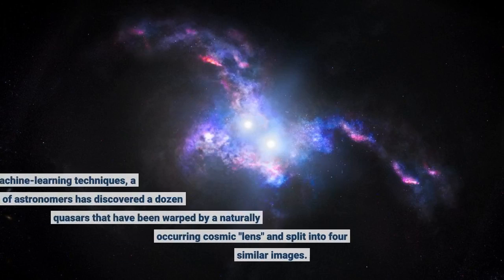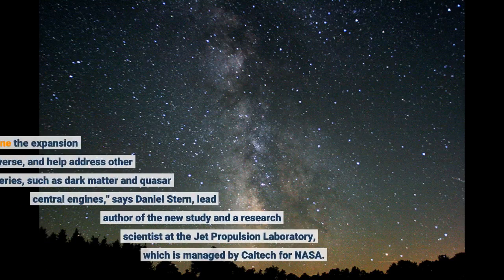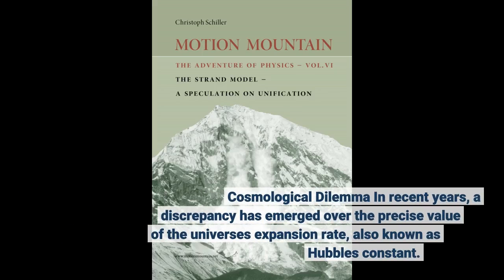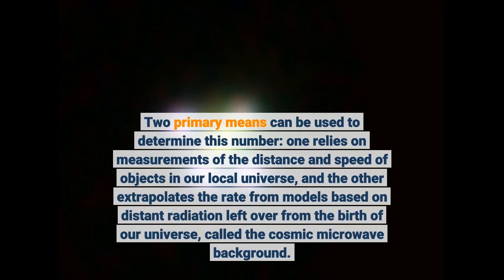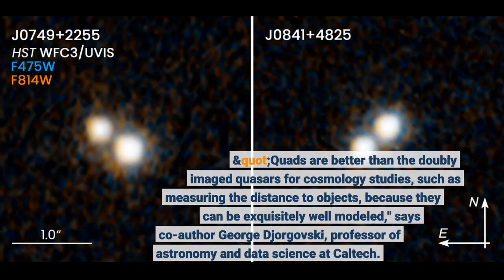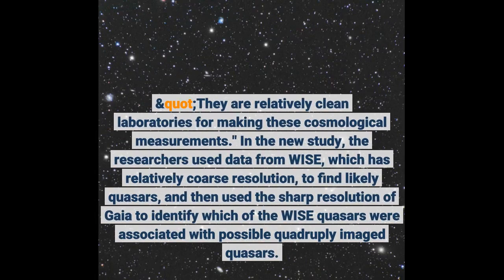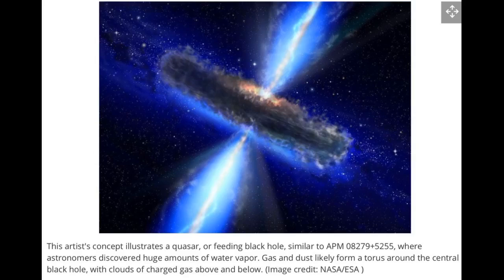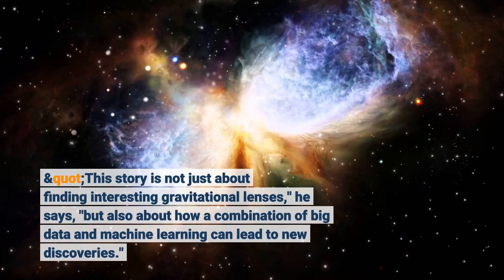Discovery of rare 'quadruply imaged quasars' can help solve cosmological puzzles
With the help of machine-learning techniques, a team of astronomers has discovered a dozen quasars that have been warped by a naturally occurring cosmic "lens" and split into four similar images. Quasars are extremely luminous cores of distant galaxies that are powered by supermassive black holes. Over the past four decades, astronomers had found about 50 of these "quadruply imaged quasars," or quads for short, which occur when the gravity of a massive galaxy that happens to sit in front of a quasar splits its single image into four. The latest study, which spanned only a year and a half, increases the number of known quads by about 25 percent and demonstrates the power of machine learning to assist astronomers in their search for these cosmic oddities.
"The quads are gold mines for all sorts of questions. They can help determine the expansion rate of the universe, and help address other mysteries, such as dark matter and quasar 'central engines,'" says Daniel Stern, lead author of the new study and a research scientist at the Jet Propulsion Laboratory, which is managed by Caltech for NASA. "They are not just needles in a haystack but Swiss Army knives because they have so many uses."
The findings, to be published in The Astrophysical Journal, were made by combining machine-learning tools with data from several ground- and space-based telescopes, including the European Space Agency's Gaia mission; NASA's Wide-field Infrared Survey Explorer (or WISE); the W. M. Keck Observatory on Maunakea, Hawaii; Caltech's Palomar Observatory; the European Southern Observatory's New Technology Telescope in Chile; and the Gemini South telescope in Chile. Cosmological Dilemma In recent years, a discrepancy has emerged over the precise value of the universe's expansion rate, also known as Hubble's constant. Two primary means can be used to determine this number: one relies on measurements of the distance and speed of objects in our local universe, and the other extrapolates the rate from models based on distant radiation left over from the birth of our universe, called the cosmic microwave background. The problem is that the numbers do not match. "There are potentially systematic errors in the measurements, but that is looking less and less likely," says Stern. "More enticingly, the discrepancy in the values could mean that something about our model of the universe is wrong and there is new physics to discover."
The new quasar quads, which the team gave nicknames such as Wolf's Paw and Dragon Kite, will help in future calculations of Hubble's constant and may illuminate why the two primary measurements are not in alignment. The quasars lie in between the local and distant targets used for the previous calculations, so they give astronomers a way to probe the intermediate range of the universe. A quasar-based determination of Hubble's constant could indicate which of the two values is correct, or, perhaps more interestingly, could show that the constant lies somewhere between the locally determined and distant value, a possible sign of previously unknown physics. Gravitational Illusions The multiplication of quasar images and other objects in the cosmos occurs when the gravity of a foreground object, such as a galaxy, bends and magnifies the light of objects behind it. The phenomenon, called gravitational lensing, has been seen many times before. Sometimes quasars are lensed into two similar images; less commonly, they are lensed into four.
"Quads are better than the doubly imaged quasars for cosmology studies, such as measuring the distance to objects, because they can be exquisitely well modeled," says co-author George Djorgovski, professor of astronomy and data science at Caltech. "They are relatively clean laboratories for making these cosmological measurements."
In the new study, the researchers used data from WISE, which has relatively coarse resolution, to find likely quasars, and then use...